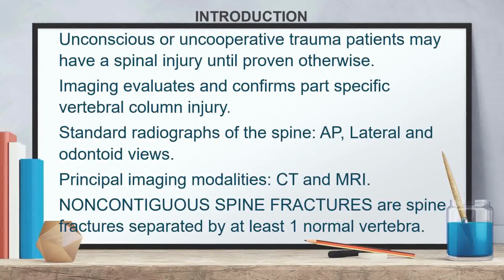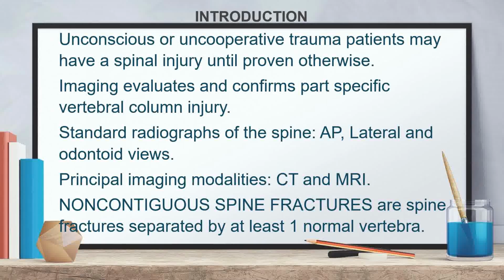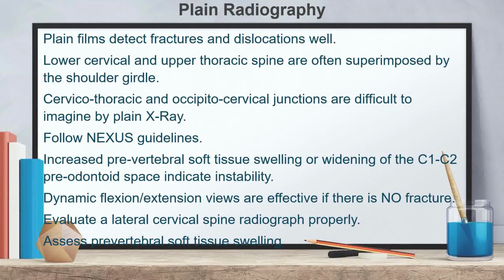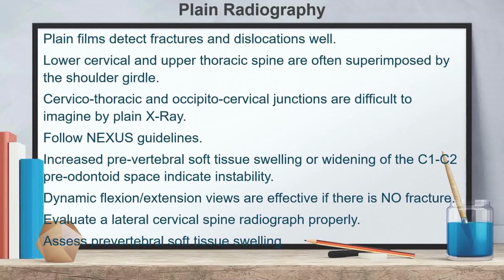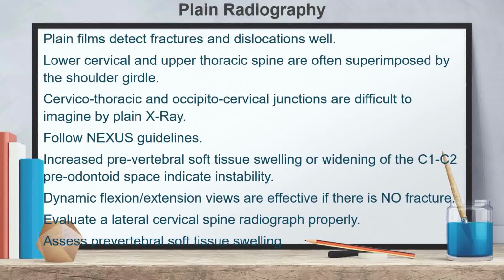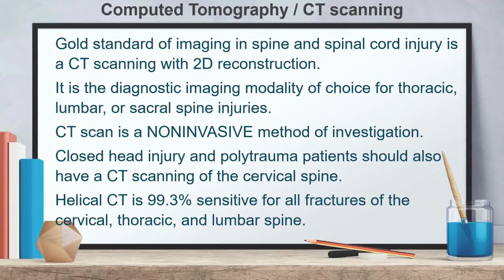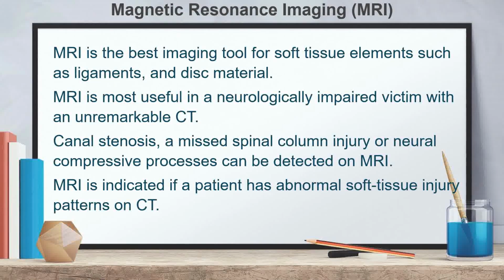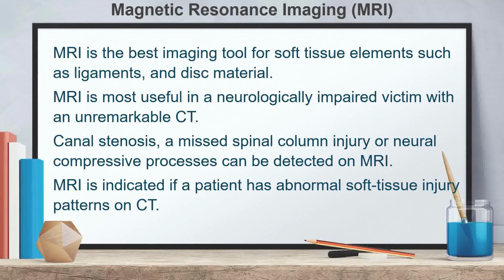Spinal Cord Injury | Diagnostic Imaging | DrRajivLectures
Spinal Cord Injury Diagnostic Imaging

Spinal Cord Injury  Diagnostic Imaging | Drrajiv lectures@youtubeeducationsurgeryortho

Hello everyone! Dr Rajiv here.
Welcome, to my EDUCATION channel: “YouTube Surgery & Orthopedic EDUCATION”.
This video is next in my series of YouTube TEACHING VIDEO CAST for undergraduate and postgraduate medical students.
Today we shall discuss DIAGNOSTIC IMAGING OF SPINAL CORD INJURY.

Timestamps
55:04-Introduction
2:31-Plain Radiography
5:23-Computed Tomography
6:33-Magnetic Resonance Imaging